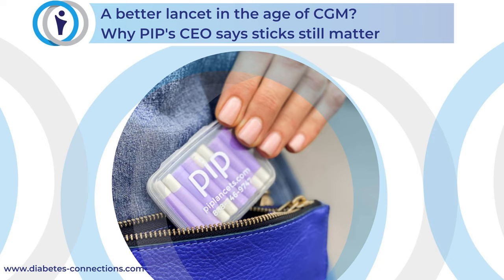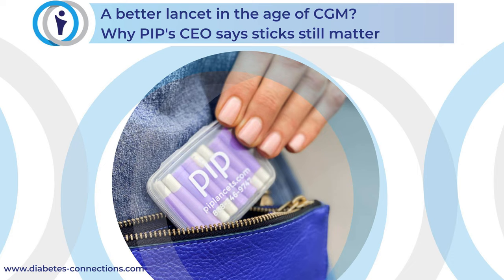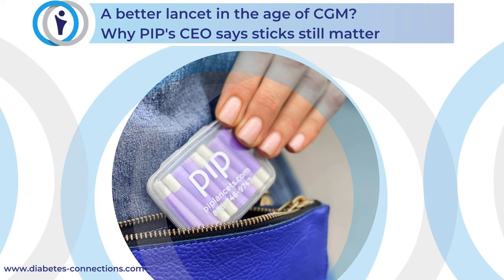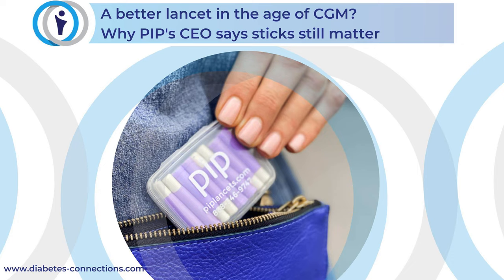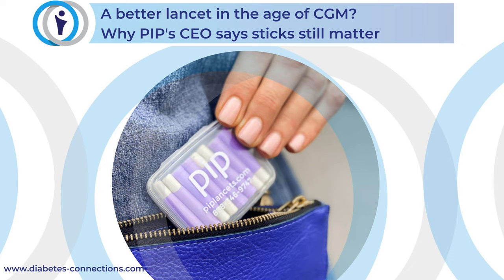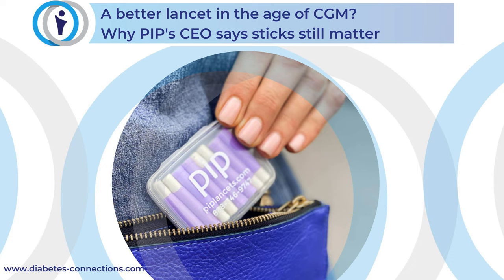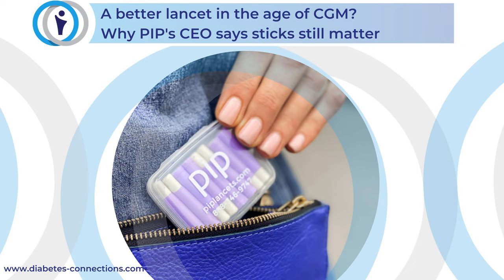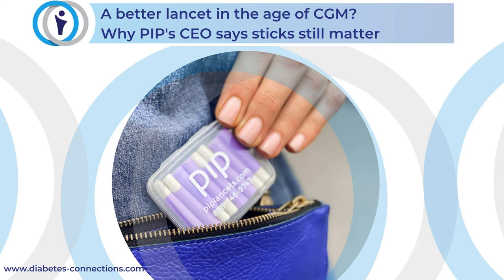A better lancet in the age of CGM? Why PIP's CEO Josh Pittman says sticks still matter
When many diabetes tech companies are turning their attention to CGMs or closed loop systems, Josh Pittman has his eye on the basics: lancets. His company  PIP, makes a new kind of smaller and thinner device for fingersticks. This week, we talk about why he thinks this is still necessary, why he's passionate about helping people overcome fingerstick fear and what his mother with type 2 taught him about why the basics are so important to long term care.

 This podcast is not intended as medical advice. If you have those kinds of questions, please contact your health care provider.

  Take Control with Afrezza

 Omnipod - Simplify Life

 Learn about Dexcom

 Check out VIVI Cap to protect your insulin from extreme temperatures

 Learn more about AG1 from Athletic Greens

 Drive research that matters through the T1D Exchange

 The best way to keep up with Stacey and the show is by signing up for our weekly newsletter:

 Check out Stacey's books!